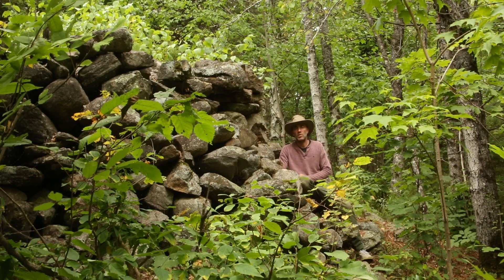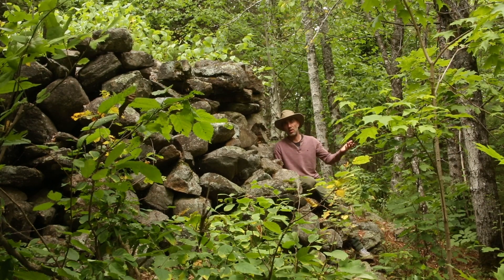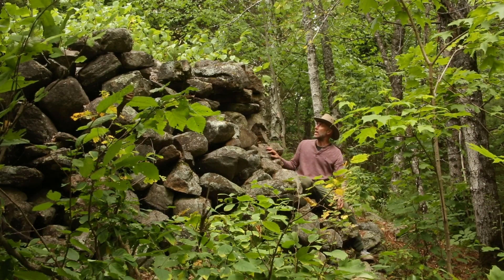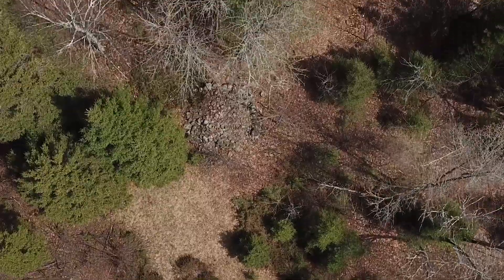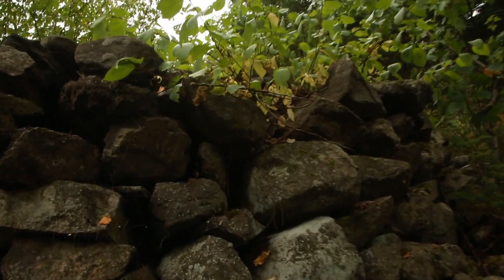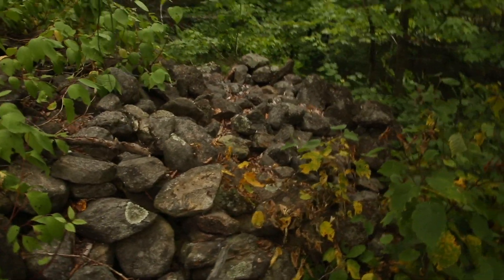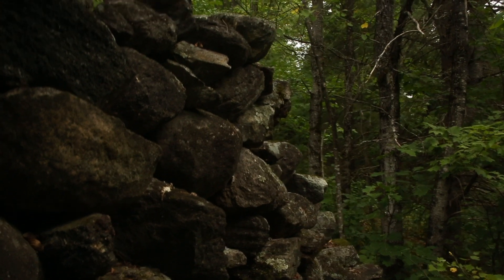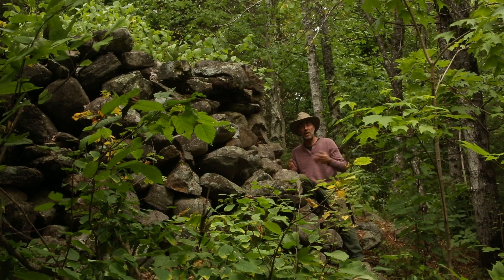Ancient stone circle and pyramid mound just discovered in Quebec, Canada here at LeTerrain.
First youtube video of several revealing mysterious stone works, constructs and mounds found in remote wilderness in Quebec Canada.Where was once the shores of the inland sea called the Champlain sea, now rocky small mountain wilderness northeast of Montreal home to a new potentially archeoastronomical ancient stone circle and pyramid mound.